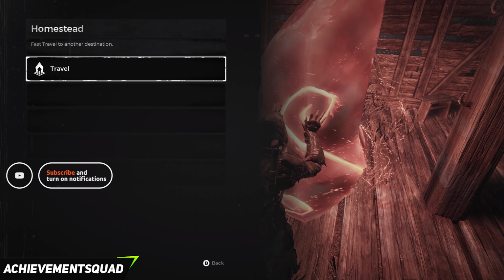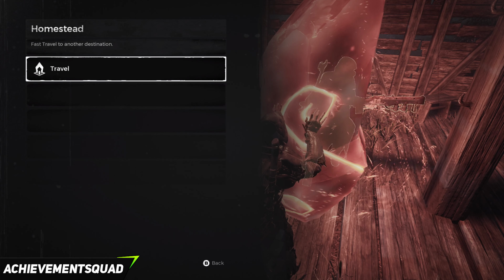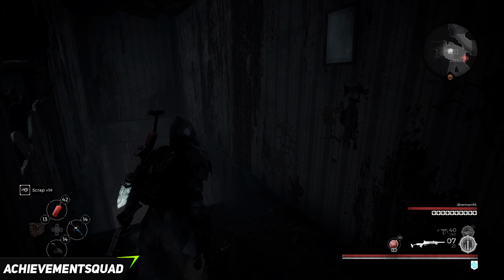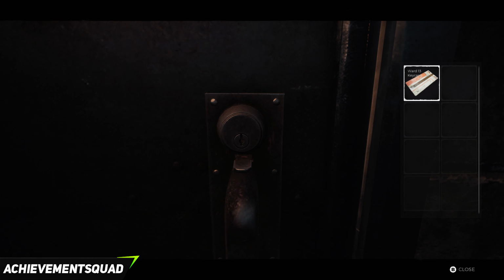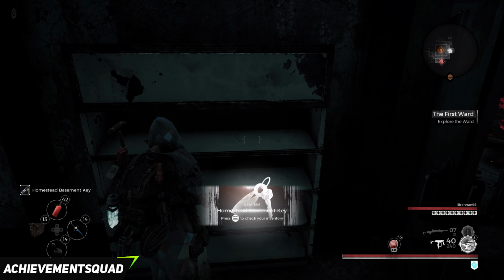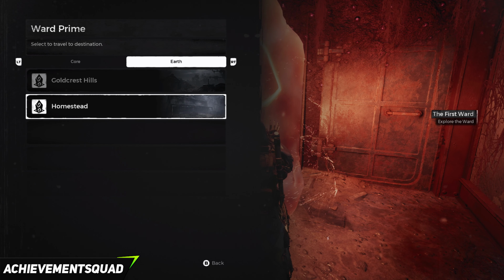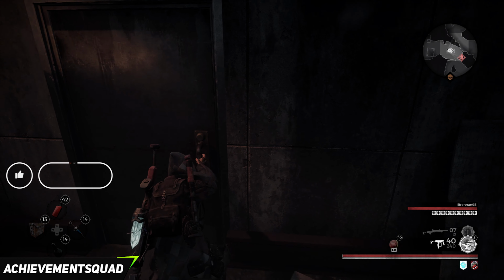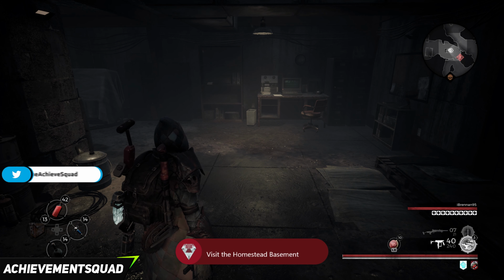Remnant: From the Ashes DLC Subject 2923 - Lockdown Achievement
In this video we show you how to obtain the lockdown achievement in Remnant from the Ashes DLC Subject 2923. For this achievement to work you must have the homestead checkpoint which is the second crystal in the first area of the game. If you do not find the homestead checkpoint you will need to re-roll your DLC campaign.

Remnant: From the Ashes is an action role-playing third person shooter developed by Gunfire Games and published by Perfect World Entertainment. It was released for Microsoft Windows, PlayStation 4 and Xbox One on August 20, 2019.

Follow AchievementSquad
▶ Xbox Community - iBrennan6238 & Drastic Ed xo